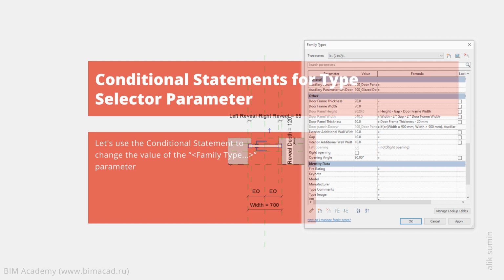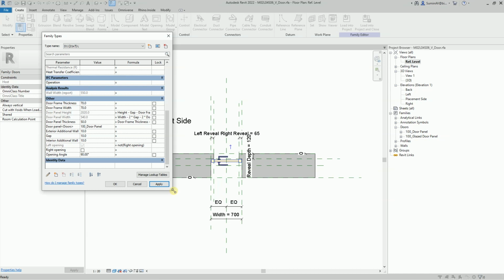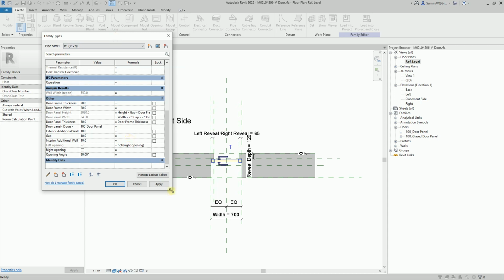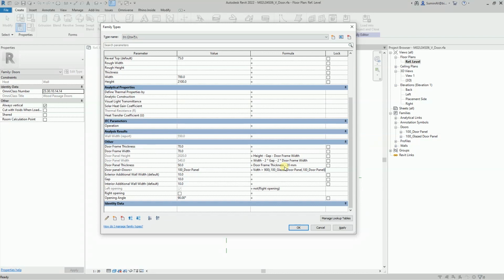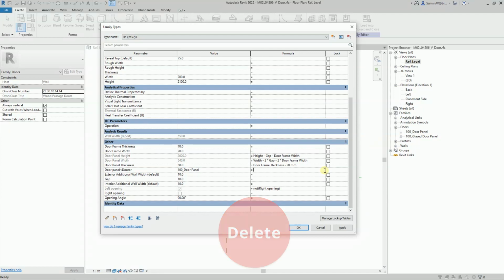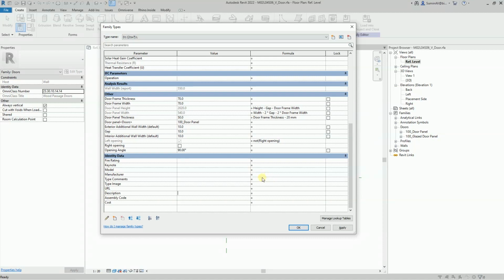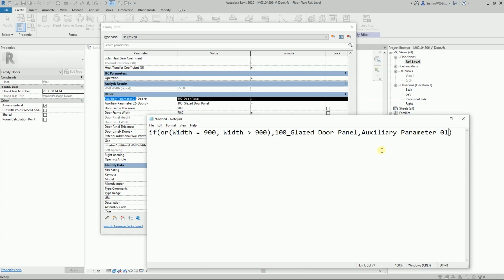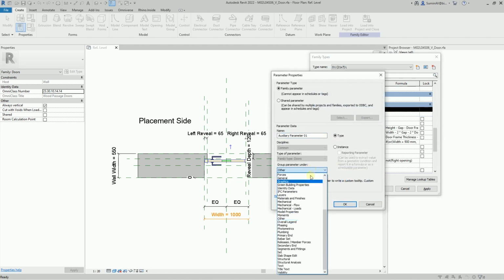Revit families_Conditional statements for type selector parameter